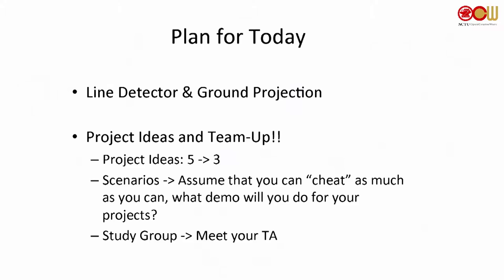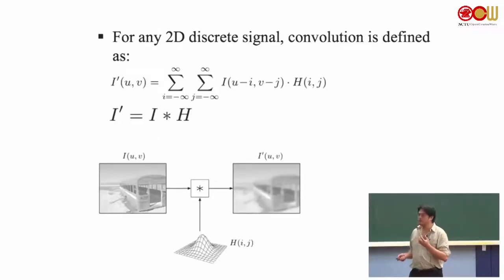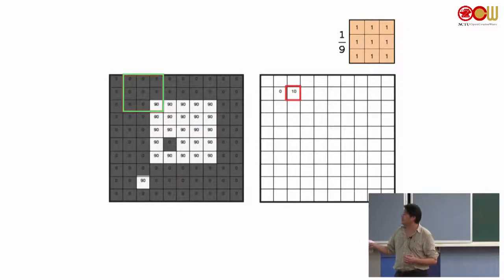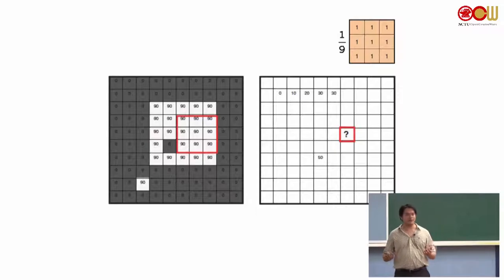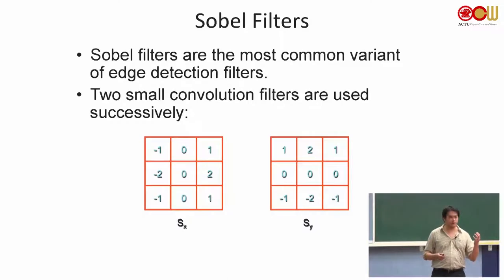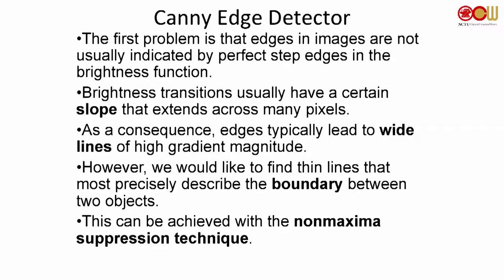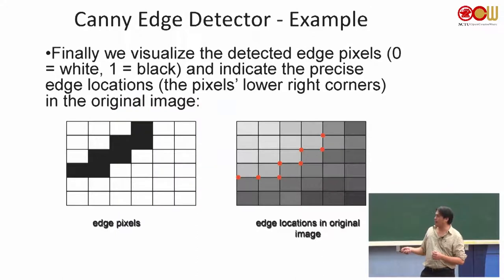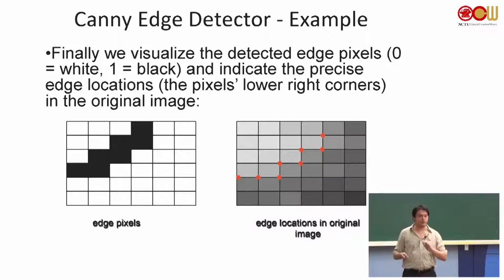單元5 Duckietown Line Detector Python & CV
This course aims at developing software projects usable in real-world, and focuses on "learning by doing," "team work," and "research/startup oriented." We will cover fundamental and advanced development tools (git, ROS, OpenCV) in C++ or Python through "Duckietown," an open course "MIT 2.166 Autonomous Vehicles." Students are also welcome to form own teams and propose software projects (Android etc).

授課教師：電機工程學系 王學誠老師